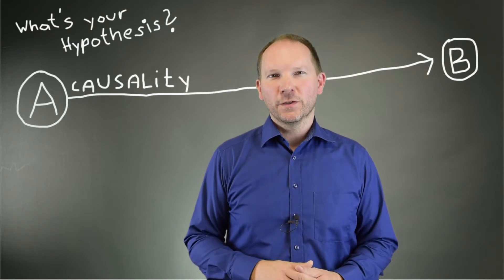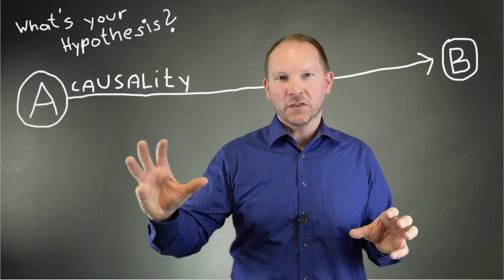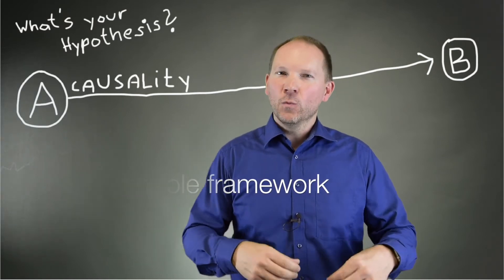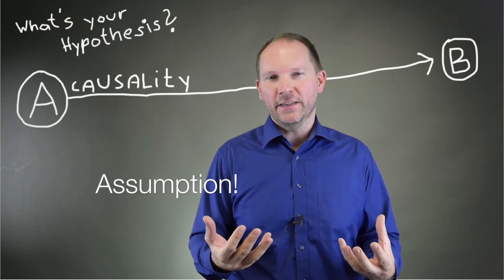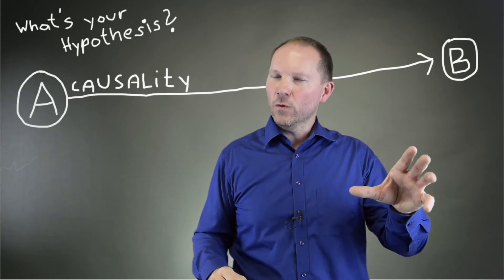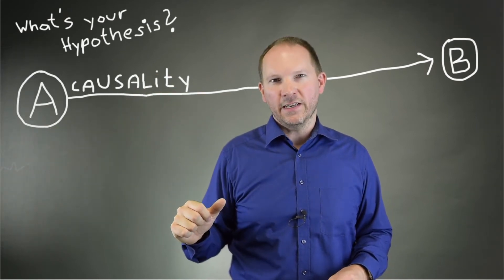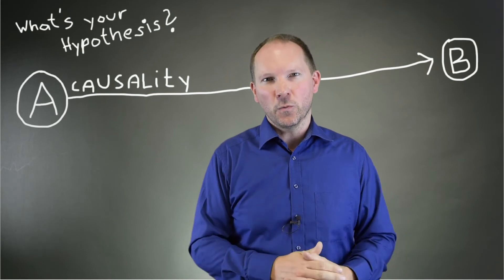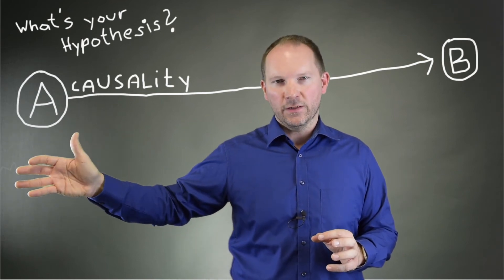Day1_12_Hypothesis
This video is about basic hypotheses, what they are and how you frame them.